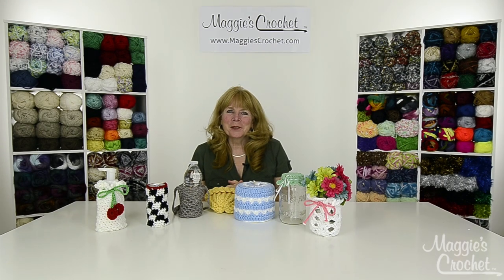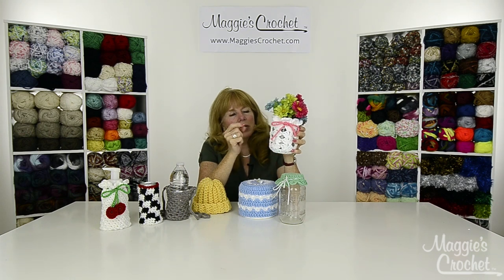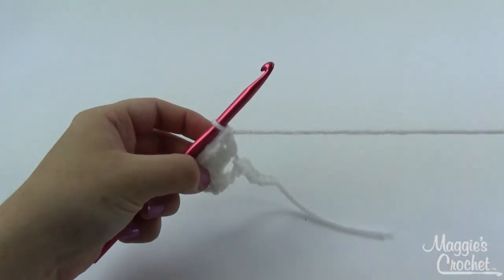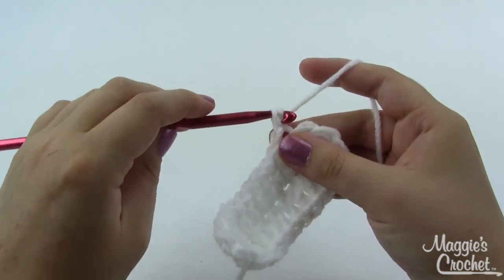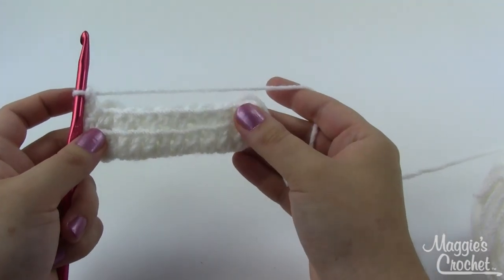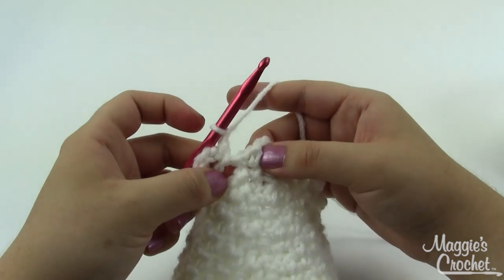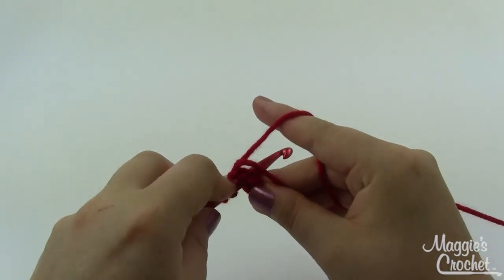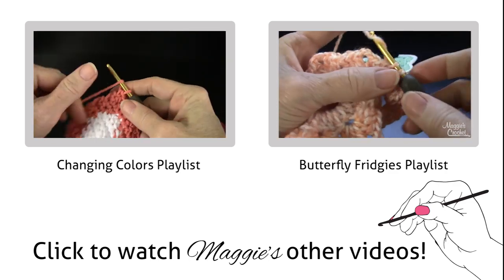Cherry Soap Dispenser Cover Free Crochet Pattern - Left Handed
REQUESTS WELCOME!!!